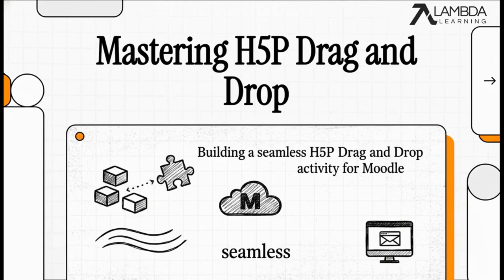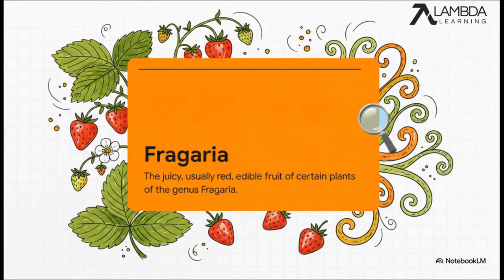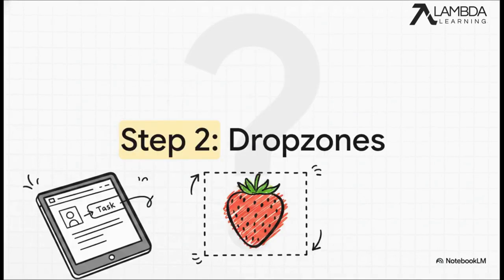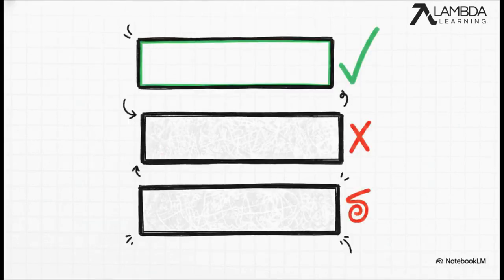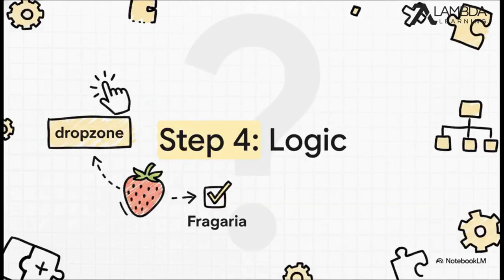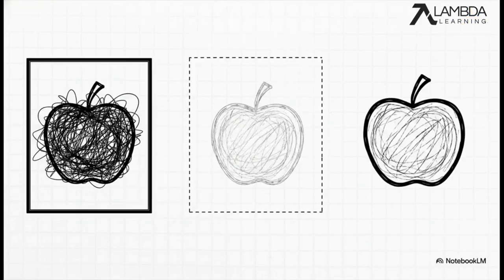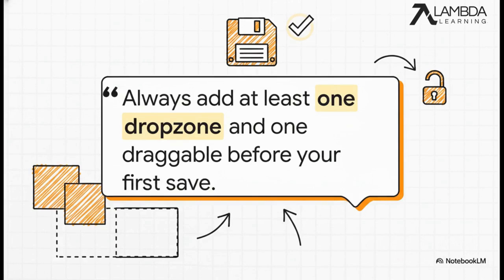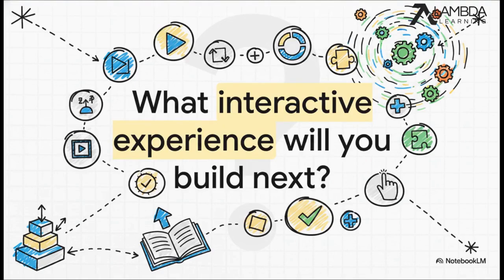Mastering H5P Drag and Drop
Ready to turn your static course images into hands-on learning challenges?

H5P Drag and Drop is the ultimate tool for moving beyond multiple-choice questions, but it has a few hidden "traps" that can frustrate even the best instructional designers. In this 2-minute explainer, we decode the logic, the scoring, and the pro design tricks you need to build seamless interactions in Moodle.

In this video:
0:00 - Intro
0:18 - Step 1: Canvas Settings
0:34 - Step 2: Dropzones & Opacity
0:46 - Step 3: Draggables & Distractors
1:15 - Step 4: Wiring the Logic
1:48 - Troubleshooting the "Save Bug"